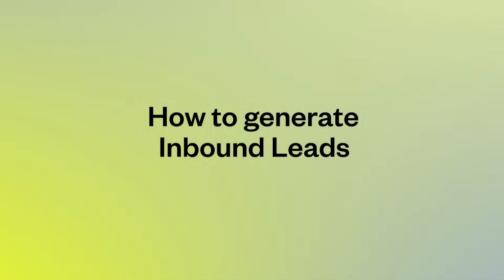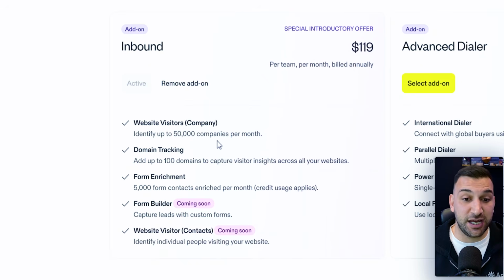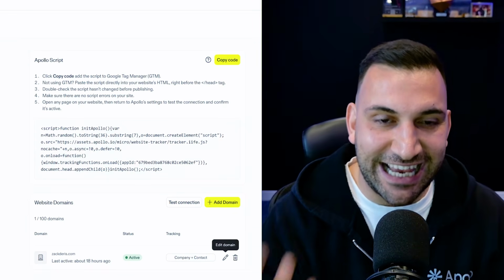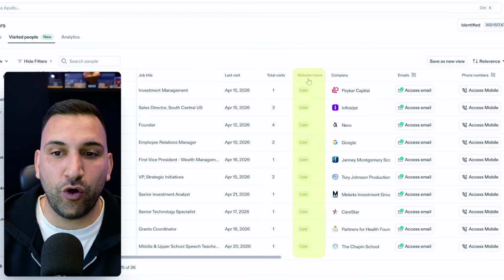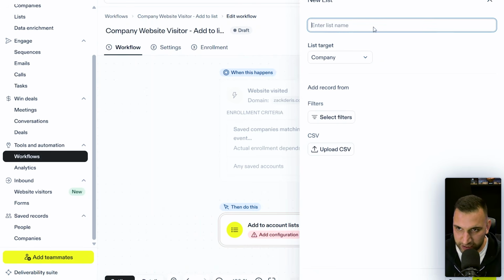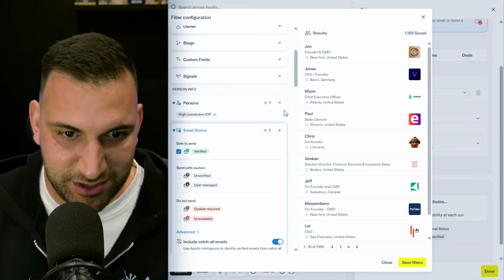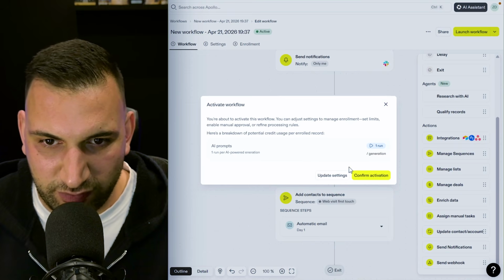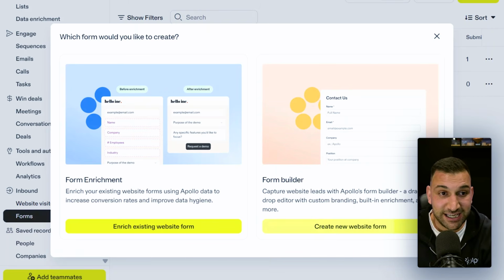How To Use Apollo.io's Inbound Feature to Find Website Visitors (2026)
Stop chasing cold leads. In this tutorial I show you how to connect your website to Apollo so it reveals exactly which companies AND which individual people are visiting your site, how often, and what they're interested in — then how to turn that intent into booked meetings. In the last 30 days this generated 276 inbound leads on my own site.

I walk through every step: picking the right plan + the Inbound add-on, connecting your website (with or without Google Tag Manager), turning on person-level tracking, optimising your lead view, reading visitor intent to spot hot leads, building the "Ultimate Website Visitor" automated workflow from scratch, and setting up Form Enrichment so a prospect becomes a lead the second they type their email.

💬 Connect your website and comment how many leads Apollo shows you within 24 hours — I read every comment.

⏱️ TIMESTAMPS
0:00  What you'll learn (see who visits your site)
0:53  Free step-by-step guide + resource library
2:09  The Apollo plan you need (Basic + Inbound add-on)
3:05  What the Inbound add-on unlocks
3:50  Connect your website (+ high-intent pages)
5:03  Install the tracking code (GTM or HTML)
5:30  Test connection → turn on Company + Person tracking
6:41  Your inbound dashboard (276 leads in 30 days)
7:25  Optimise your lead view & analytics
9:43  How to read visitor intent (spot hot leads)
11:21 Automated workflows + pre-built templates
13:00 The "Ultimate Website Visitor" workflow
14:43 Build the workflow from scratch
18:16 Form Enrichment (capture leads before they submit)
21:24 Create your first form
22:14 Recap + your next steps